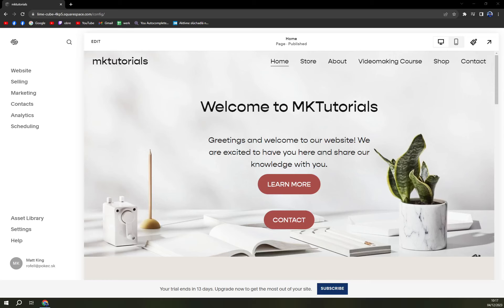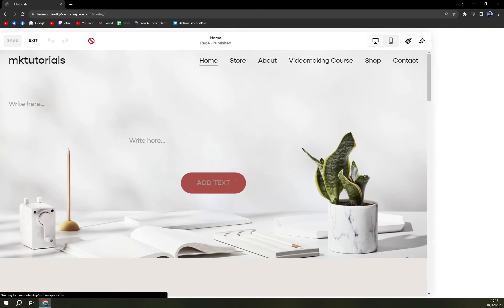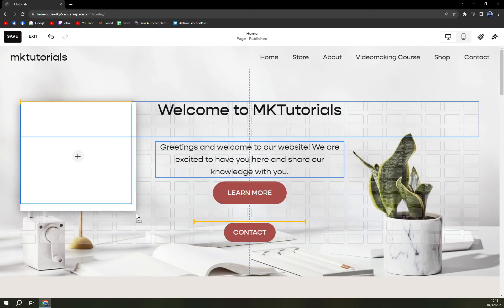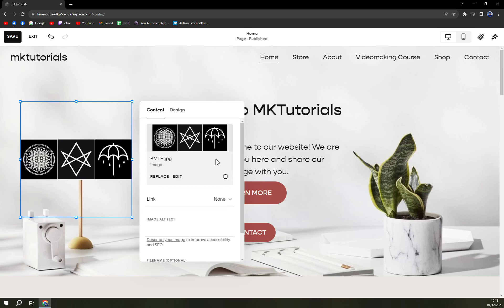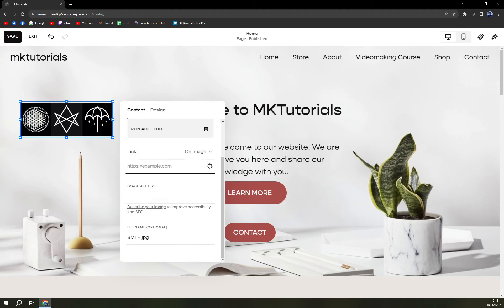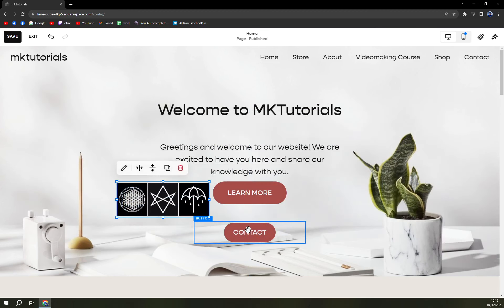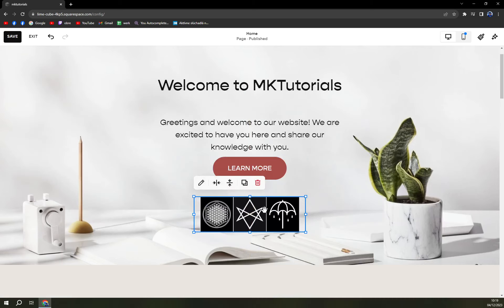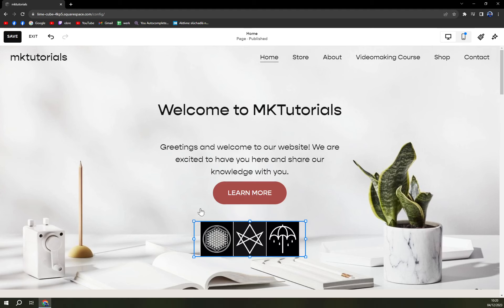Squarespace - How to Add Images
In this video you will learn Squarespace - How to Add Images